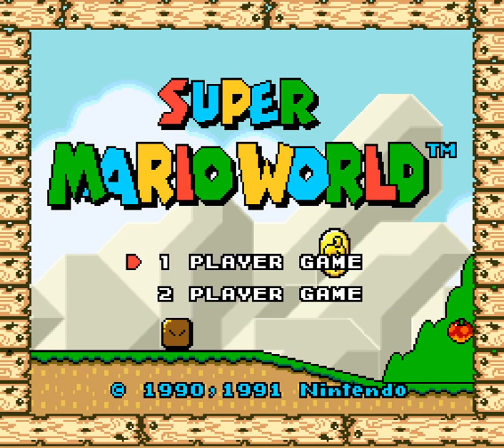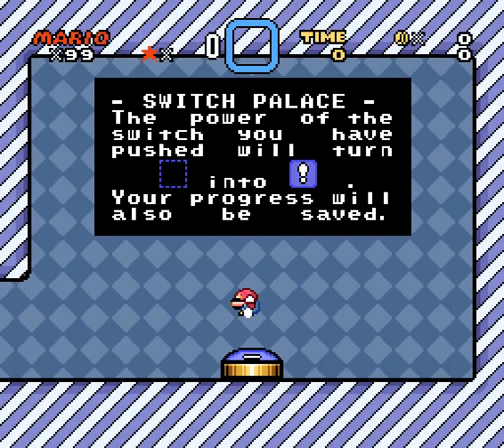vldcx - 24 - BLUE SWITCH PALACE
0:59 - 108th - yoshifanatic - Urban Jungle
7:54 - 107th - SkywinDragoon - You Are Still In...
10:35 - 106th - Poppy (alexandrite) - Ghastly Laboratory

I have no idea how the crash happened. like it was the whole emulator that just.. turned off. very odd.

also, man all you guys have been doing great this series. Nobody got personal with any of the others, there weren't any 'man how dare so and so made this for the contest', y'all have been great. I mention this because this is probably the first instance of me having kind of a bad time, so this is a casual reminder that my own take are just that, mine, and it's fine if they are different then the judges.

it's another layer of the fun of playing contests and all that